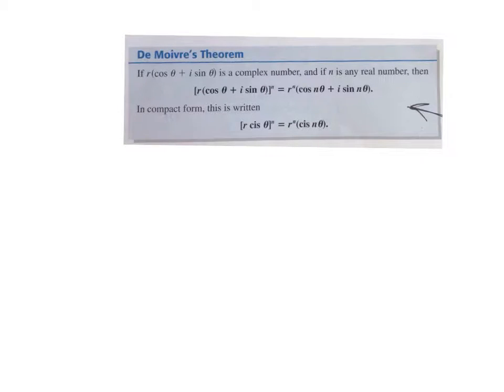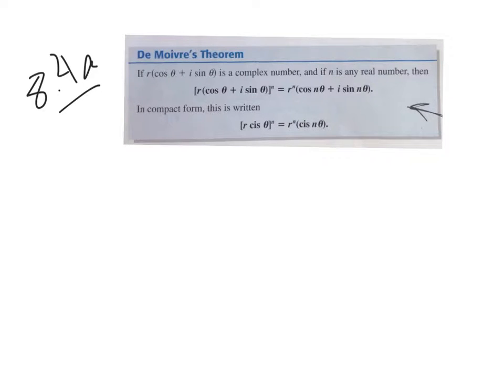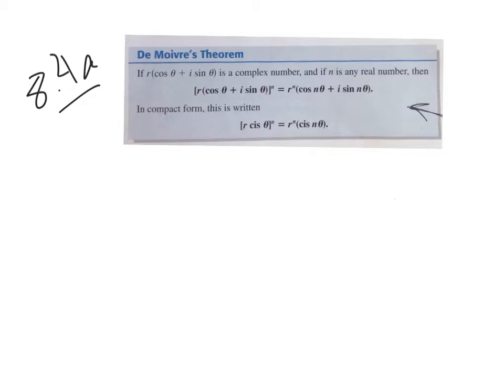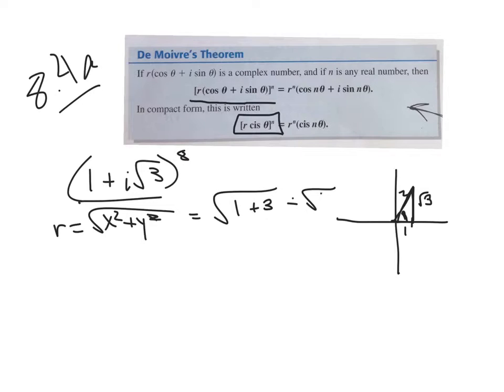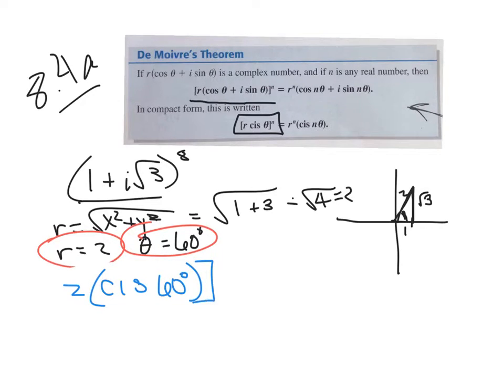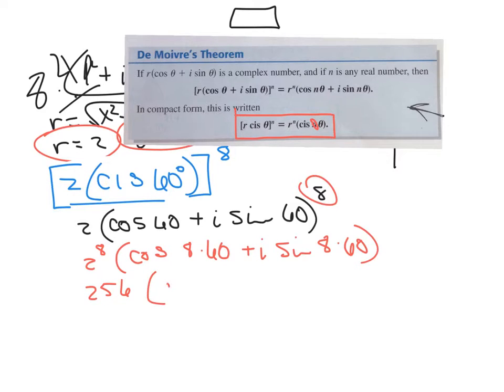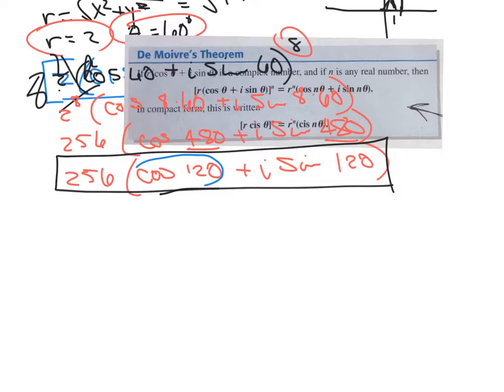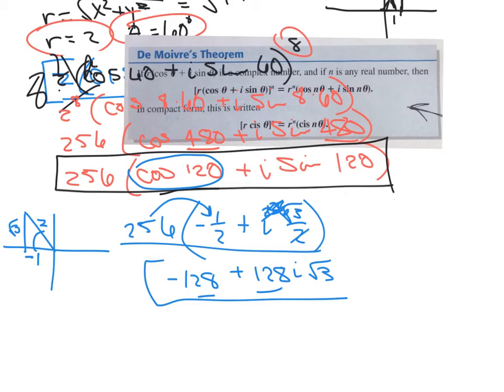L 8.4a trigonometry